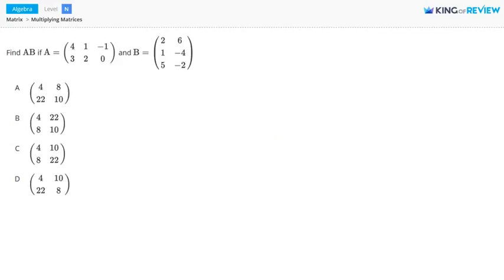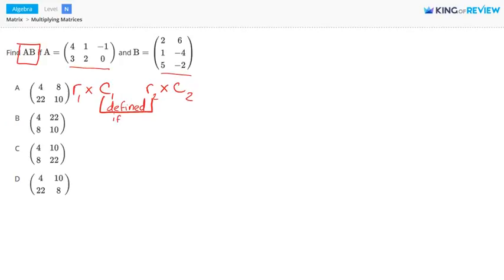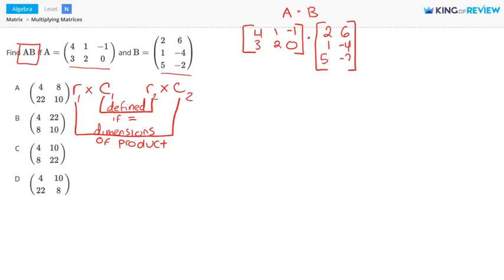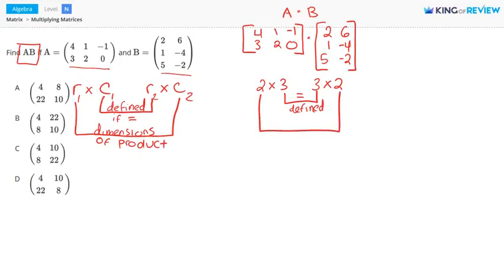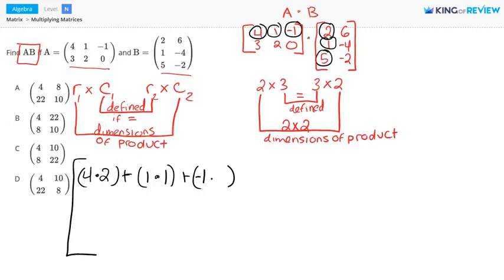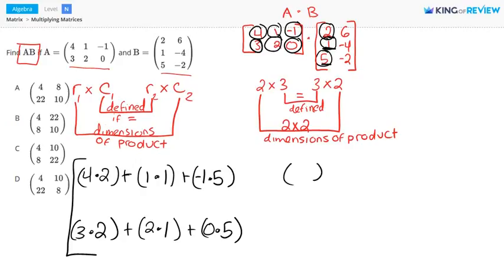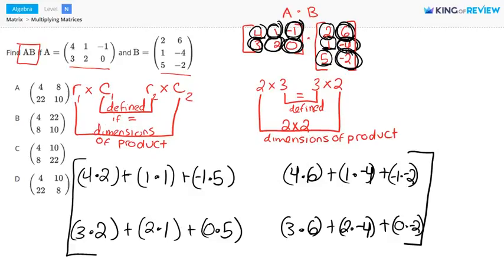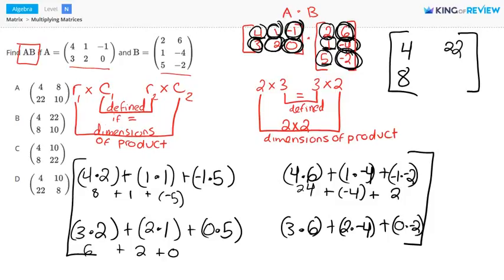[Algebra] 12.2 Multiplying Matrices (12.Matrix)